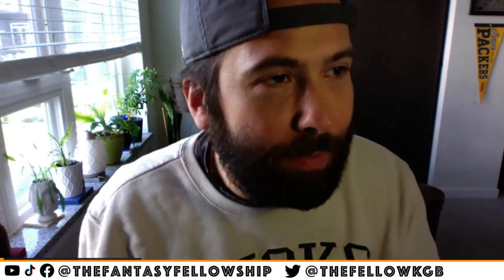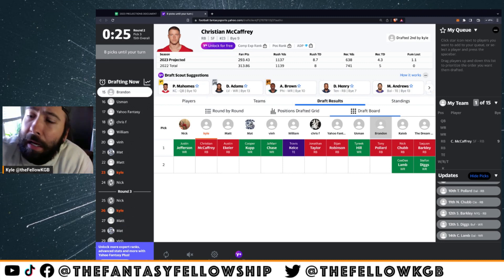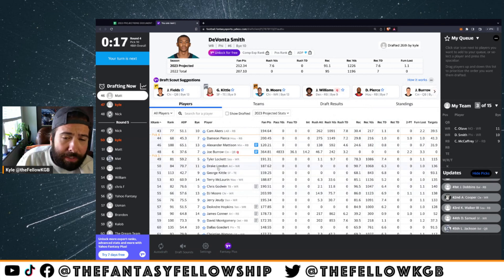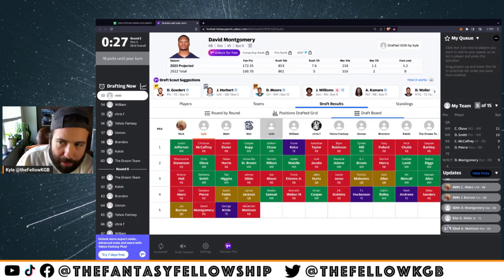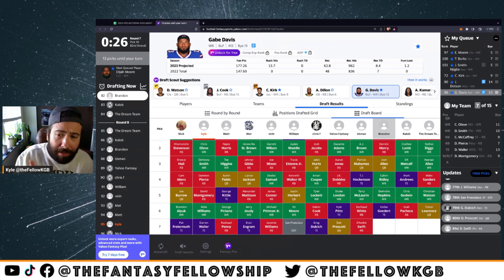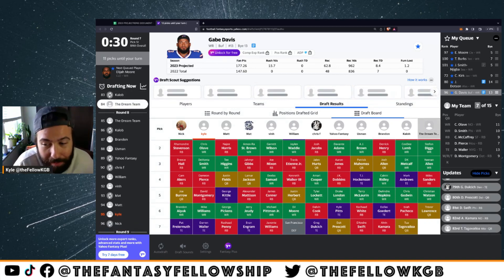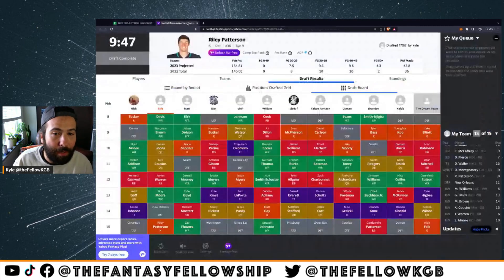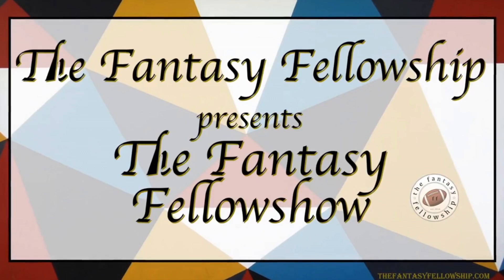🏈 YAHOO! Fantasy Football Mock Draft! Pick #2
A Custom Yahoo! Fantasy Football Mock Draft,  Pick #2 in a 12 Team, Half PPR league.